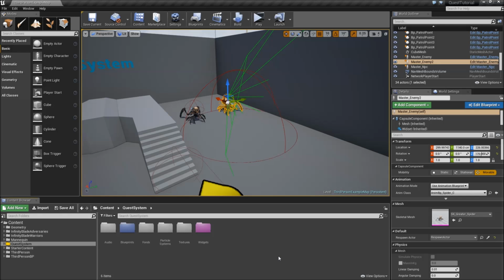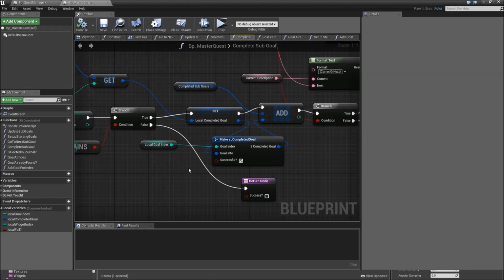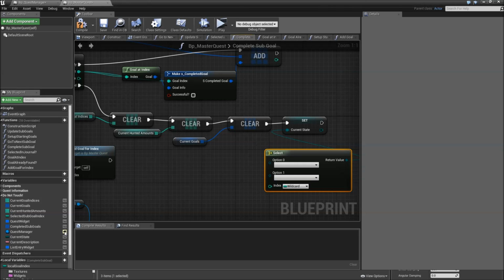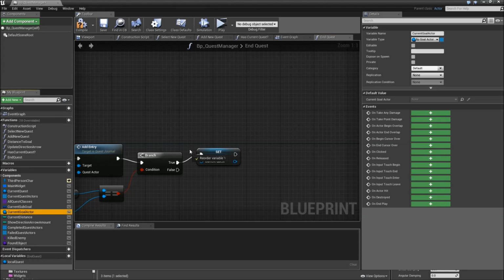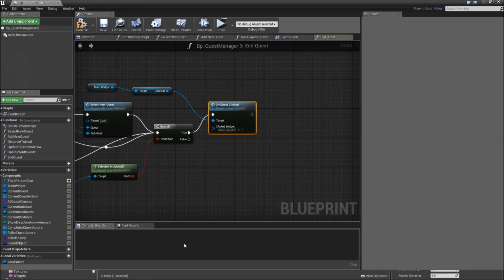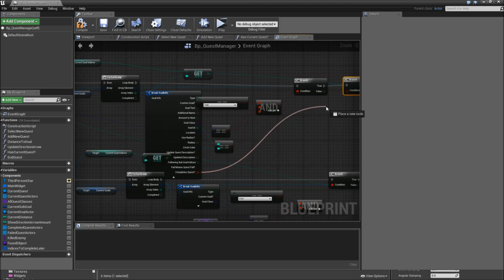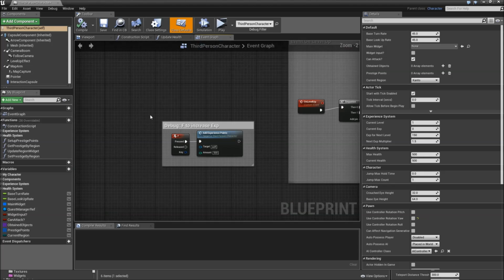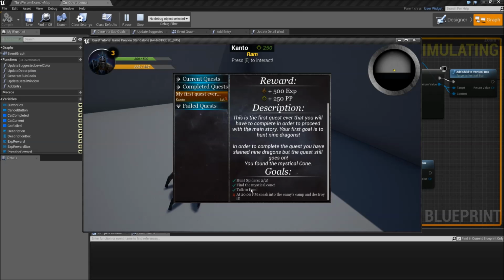[Eng] Complex Quest System: Failing and Completing Quests #23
This time we script the functionality to fail certain sub goals as well as failing or completing whole quests. In addition to that we reward the player for successfully completing quests by increasing his experience and prestige for a certain region.